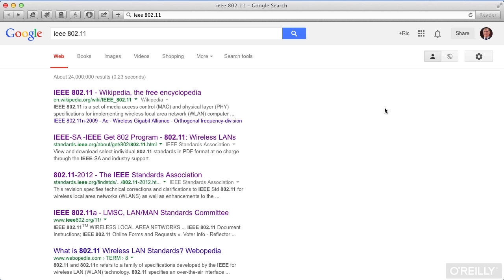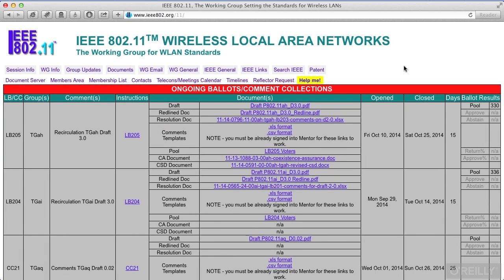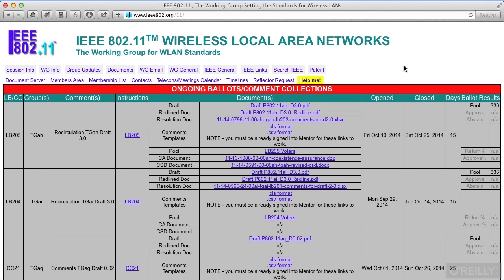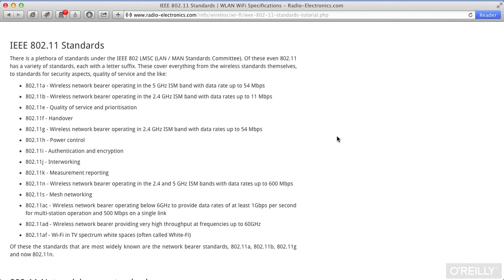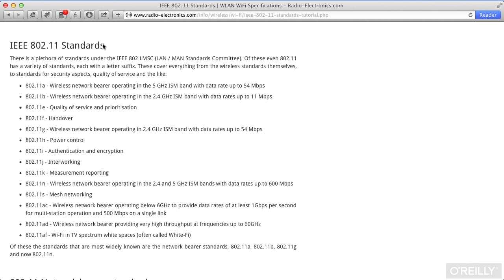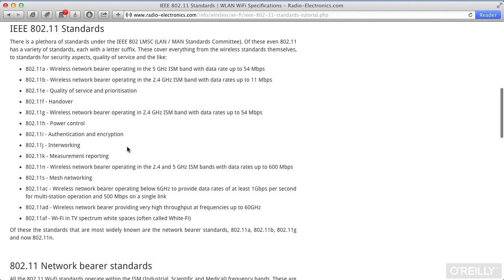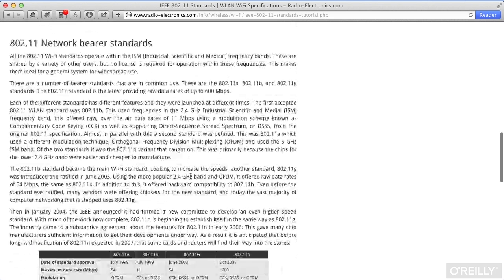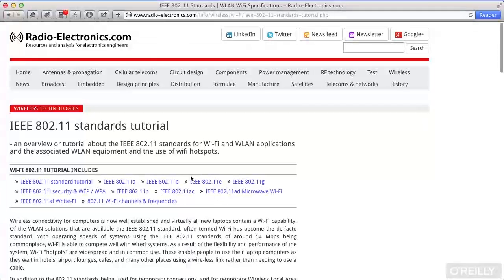Wireless Network Hacking full course 6-83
802 11 Basics